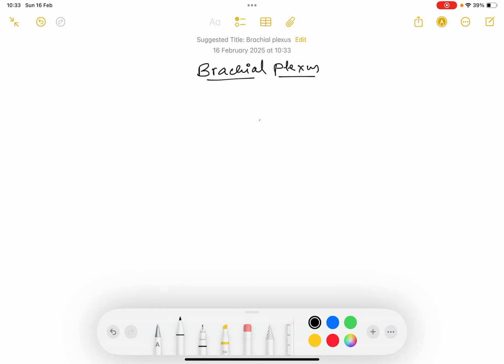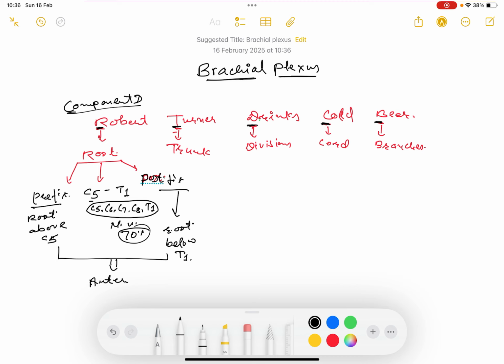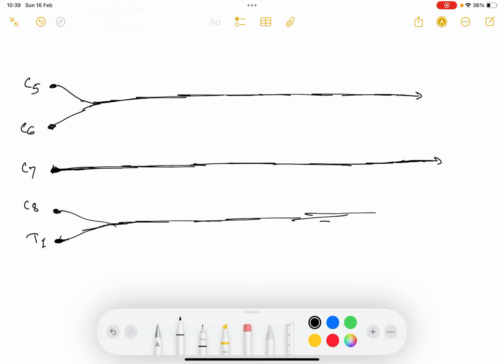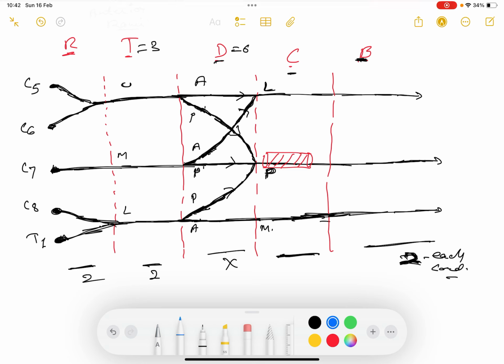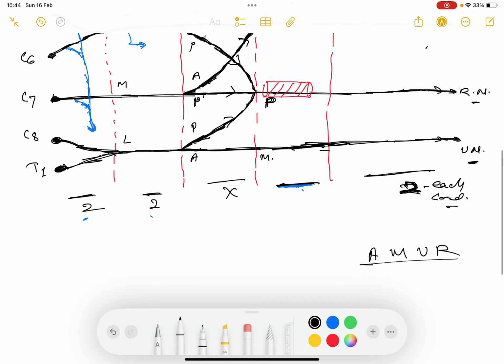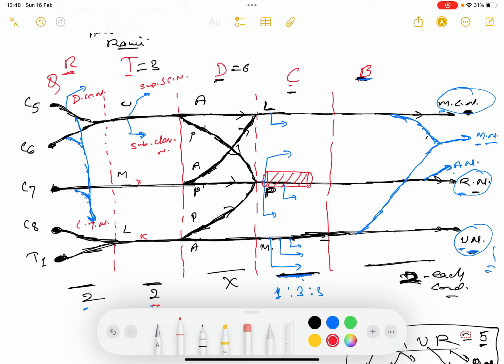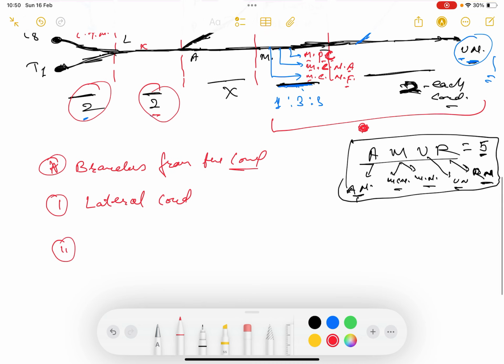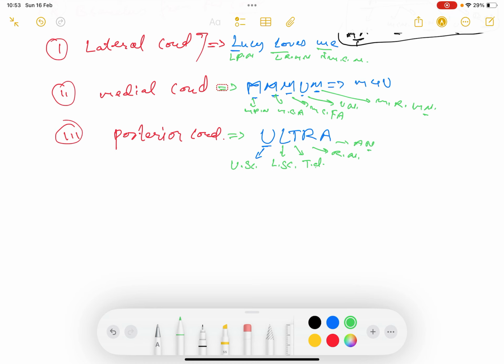Dr. G.P. Sharma (Ashis)/ brachialplexus /mnemonics /upperlimbanatomy /Brachialplexus-1/anatomy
The Brachial Plexus is a complex and important topic in medical studies. This resource aims to simplify it using pictures and mnemonics to help you better understand the subject. @brachialplexus @Anatomy @medicalstudents3935